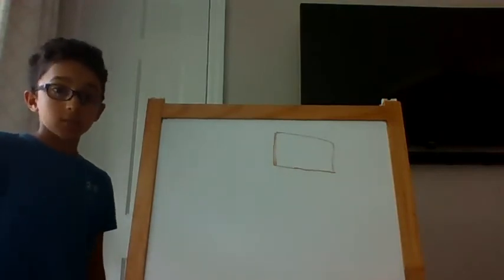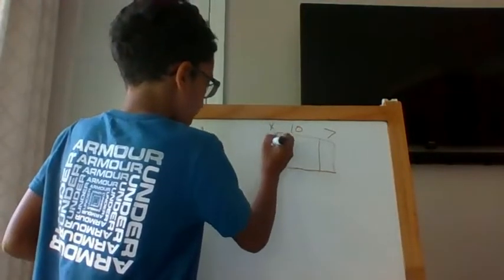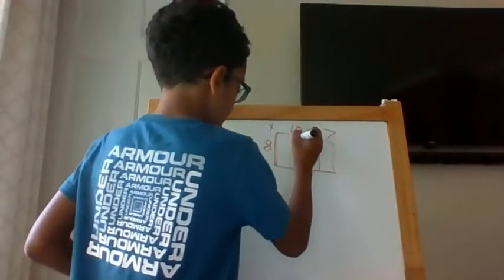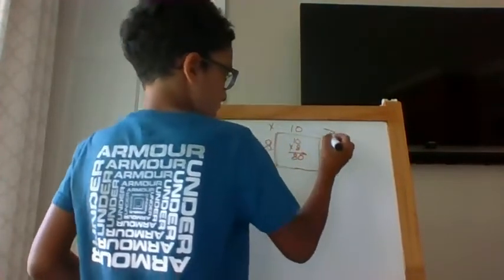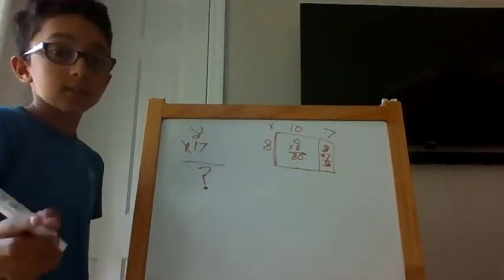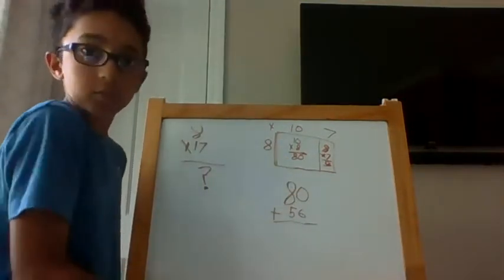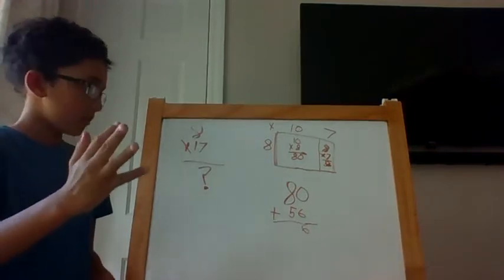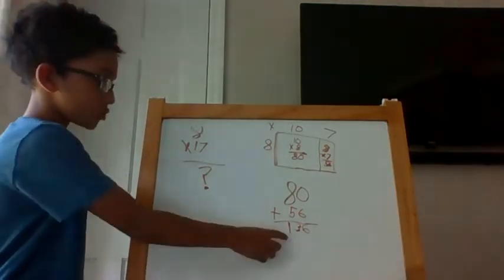Area Model Multiplication - Week 1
In this video, a student explains how to use the area model for multiplication.